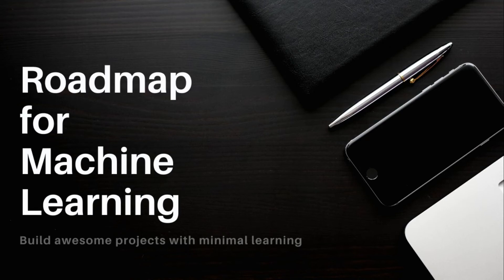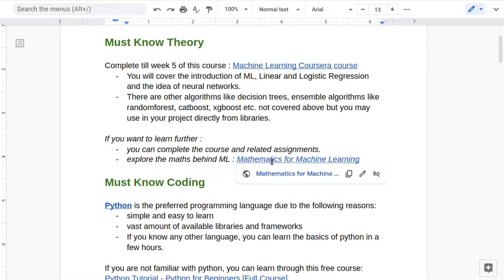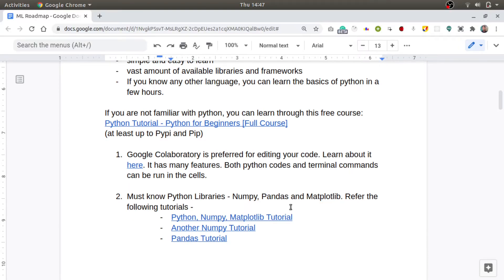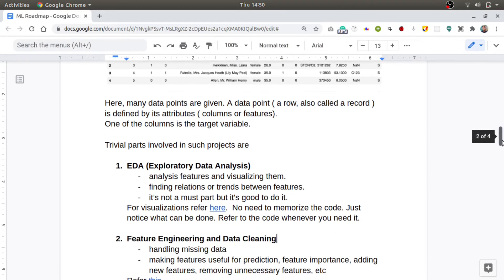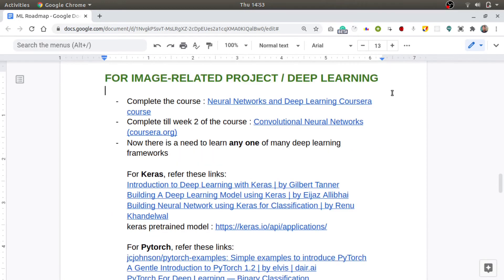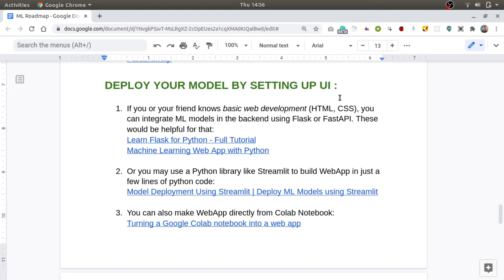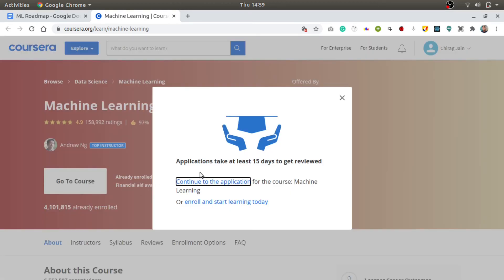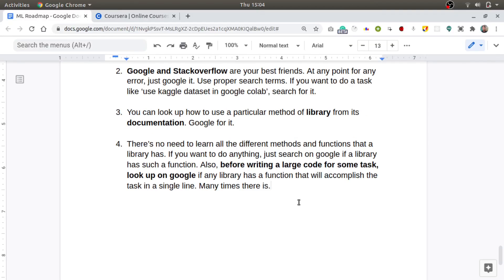Roadmap for Machine Learning - Build awesome projects with minimal learning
Among many paths that one can follow, this roadmap describes the minimum things that a beginner needs to do to make a great project in the Machine Learning Domain. This roadmap has been mainly prepared by my friend Nainesh Hulke, who is the head of the Machine Learning Division at Cyberlabs.